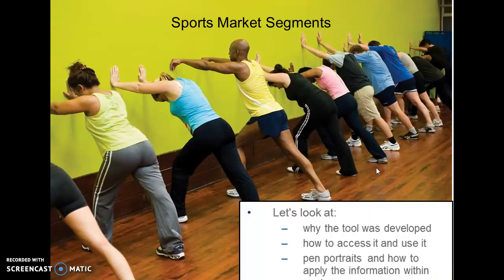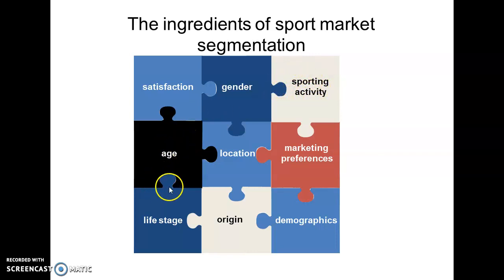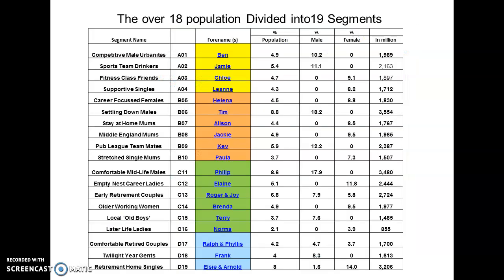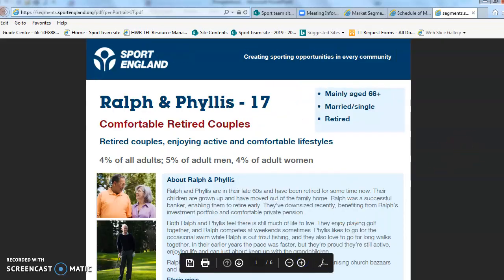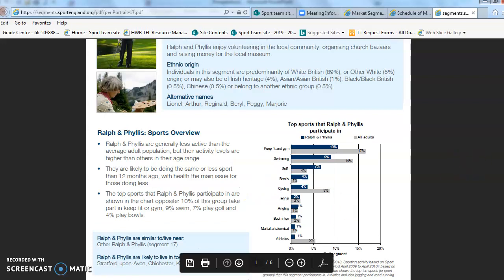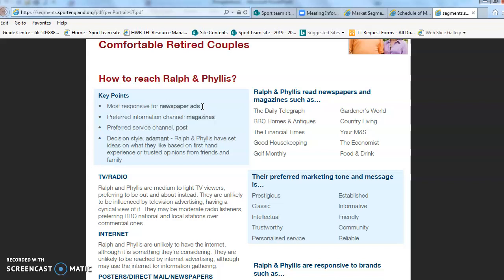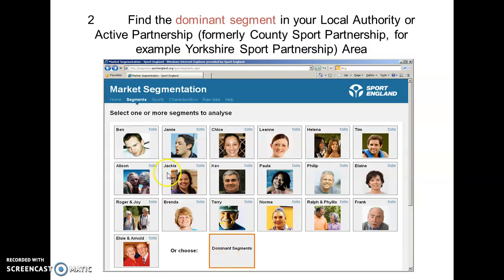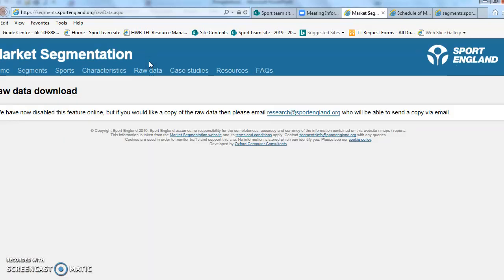Sport Englsnd Market Segmentation